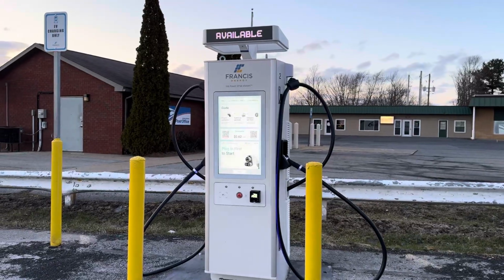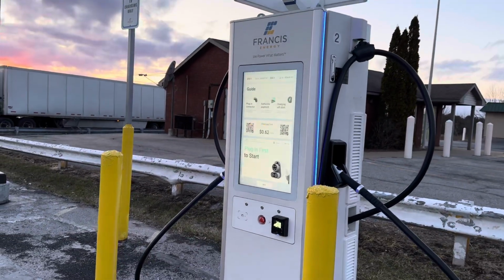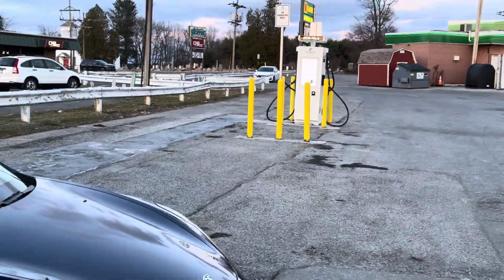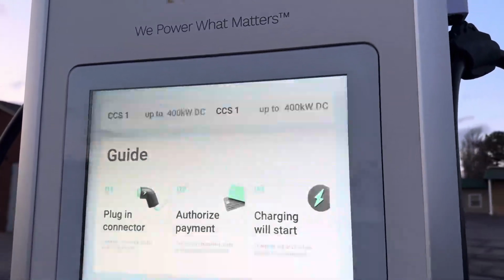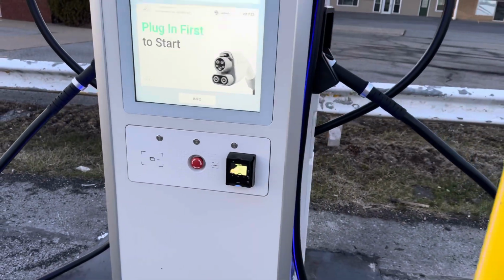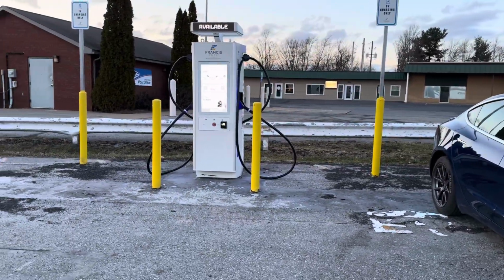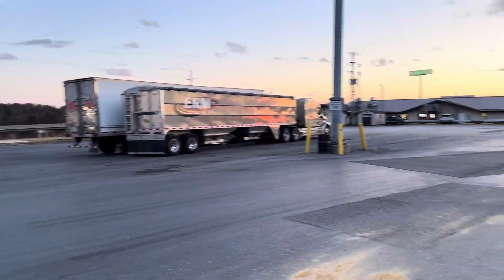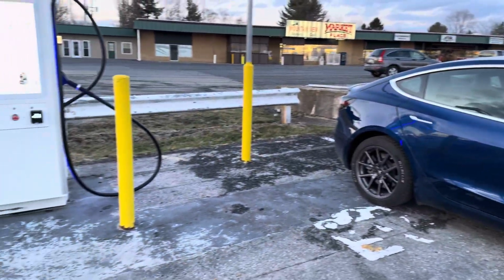Francis Energy at Kwik Fill in Kylertown, PA.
🔋Join me at a Francis Energy site in Kylertown, PA (between Dubois and Bellefonte) that is located at a Kwik Fill gas station! This is a 400 kW charging site that supports 4 cars charging simultaneously!

• This site introduces high power DC fast charging to the area along I-80 East, and although it isn’t the prettiest charging site, it allows travelers to travel this corridor with more confidence and quick charge speeds!

• Flowing a peak of 400 kW of energy, your battery will be full in no time, while being a bit future proof for higher power charging EVs in the future!

🔌 Hosted by Kwik Fill, this location at 93 Rolling Stone Rd, Kylertown, PA. 16858, is a welcomed addition to the eastern / western travel along I-80 East.

• DC fast charging is rapidly expanding symbiotically at traditional “gas station” centers like this, so be sure to check in more as we cover these sites as they pop up throughout PA!

💡Have a question, comment, or want to reach out?